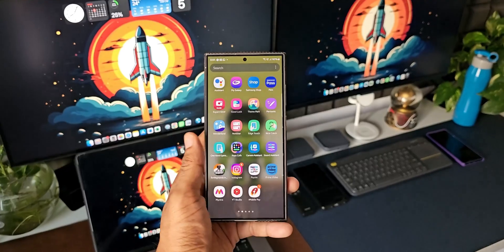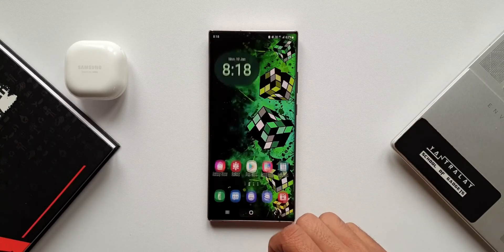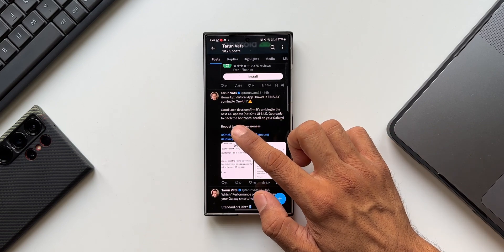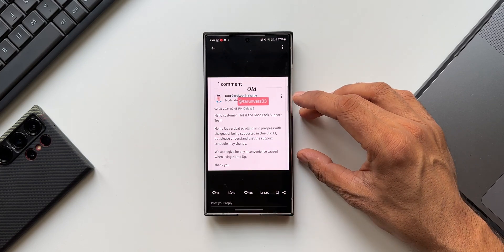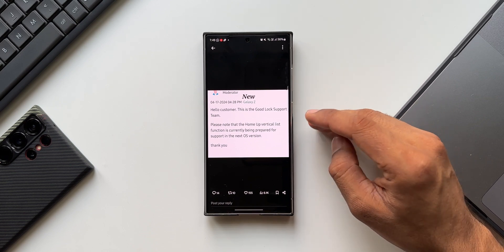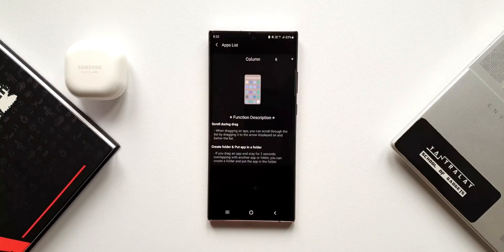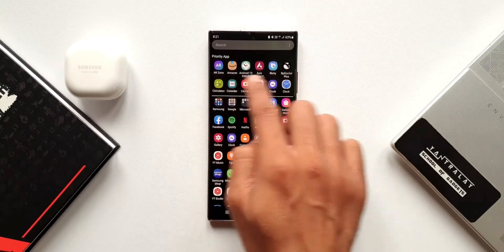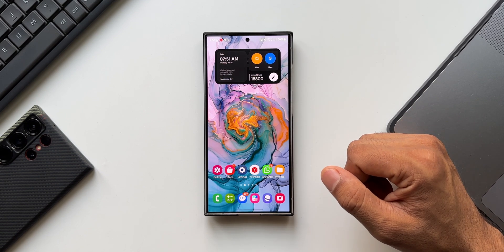One UI 7.0 Will Bring This Most Requested Feature Back on many Samsung Galaxy Phones !